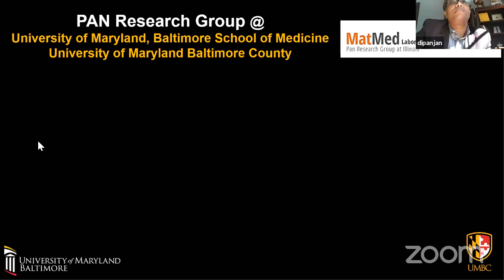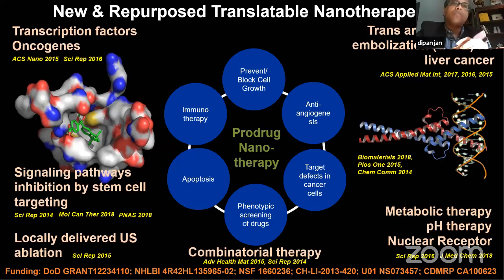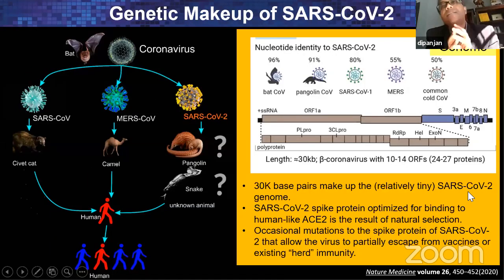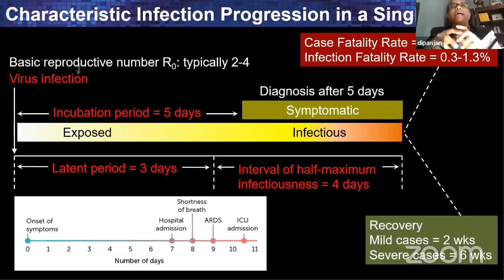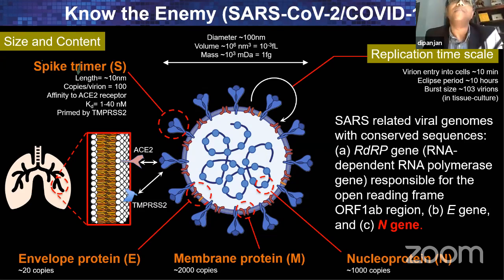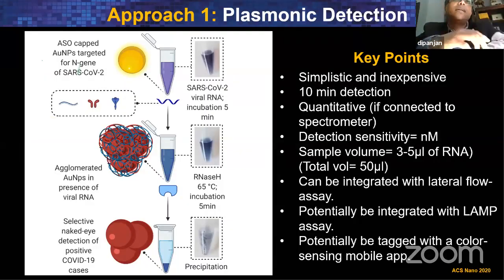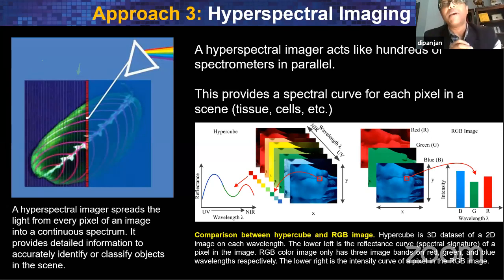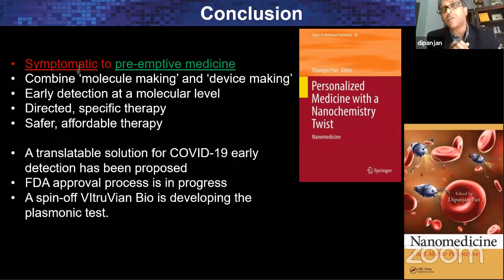Asansol Girls' College Webinar: Recent Advances of Sensors: Bio-sensing for COVID-19 Kit